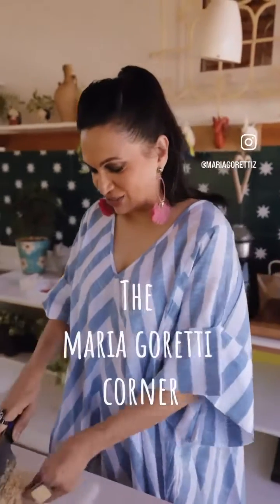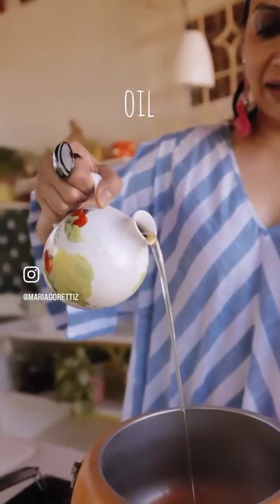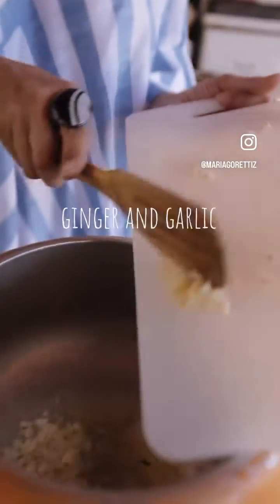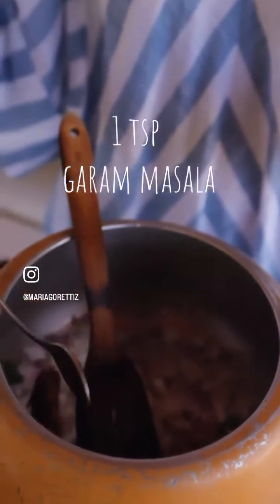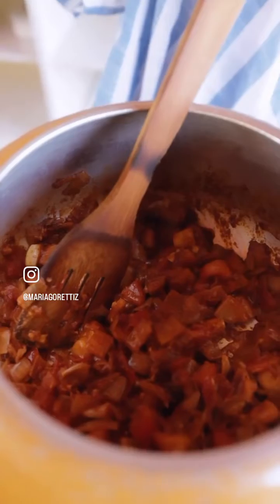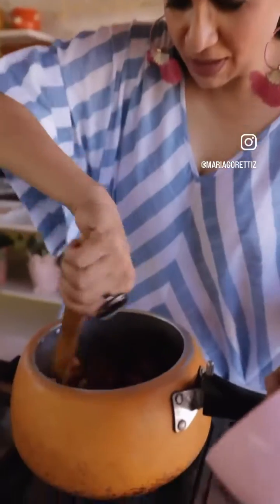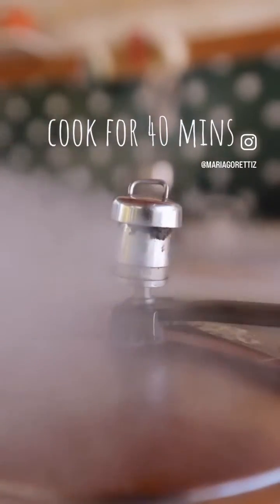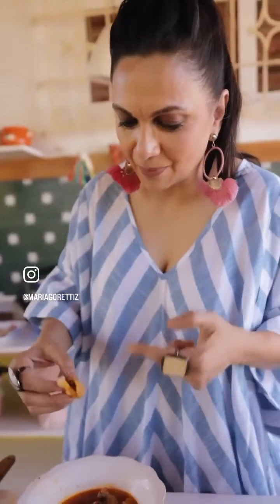East Indian Paya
Since ours is a home of mixed-faiths
Our food is also a mushy mix
So yes when I think of Paya or “trotters” as my grandma Agnes used to say and celebration , it translates to this version
This recipe was what we served during a feast
And hence sharing it with all of you today ..

Also when my “Bottle-masala” gets over at home , and there is still time till my cousins in Vasai make more masala , with many many more spices

This is the quick version ,I make for home ..
And it’s yummy , like seriously yummy ..

EAST INDIAN BOTTLE MASALA ( quick easy my Mums version )
Bedaki chillies- 25gm
Kashmiri chilies-25gm
Turmeric- 90 gm
Coriander seeds- 60 gm
Cumin seeds- 30 gm
Sesame seeds- 20 gm
Poppy seeds- 20gm
Fennel seeds- 15 gm
Mustard seeds- 50 gm
Black cumin - 5 gm
Cloves- 10 pieces
Cardamom- 15gm
Cinnamon- 15 gm

Dry roast all the ingredients on a low flame
Grind into a fine powder
Store in a clean airtight container and use within 4-6 months for optimum taste and flavour

With lots of love and Duas
From our home to yours
A blessed Eid Mubarak ..

P.S. @jaya_misra Im wearing the earrings you gifted me 😊